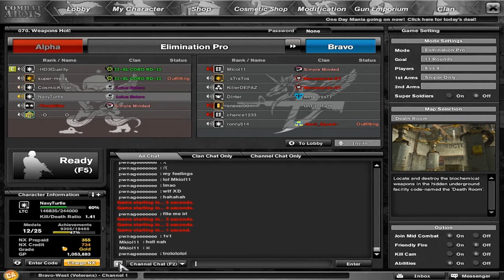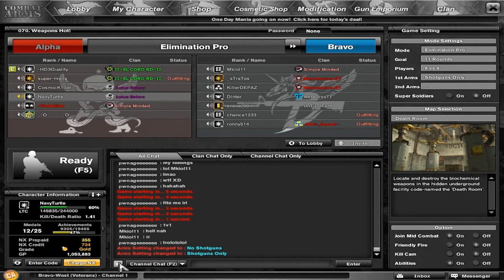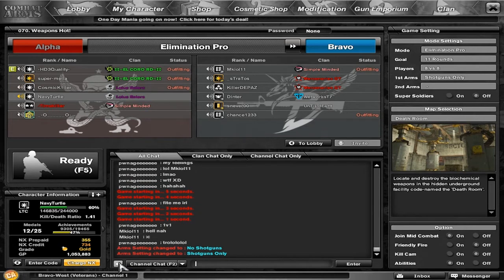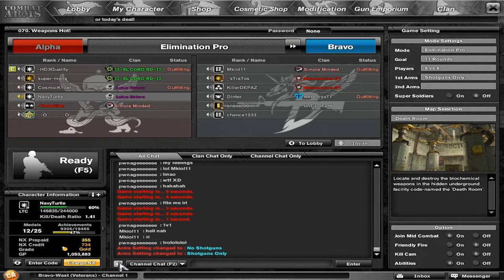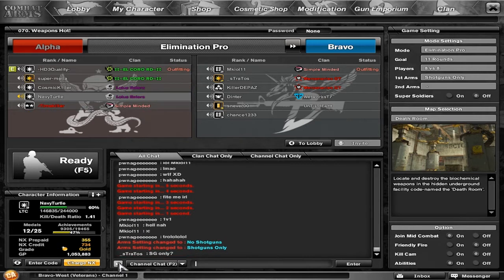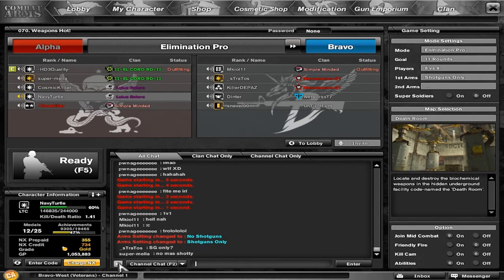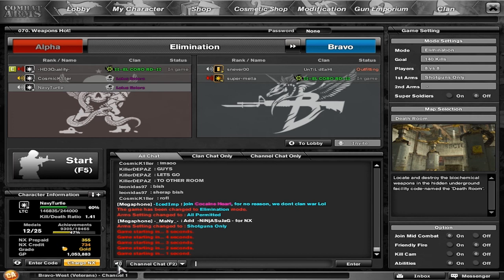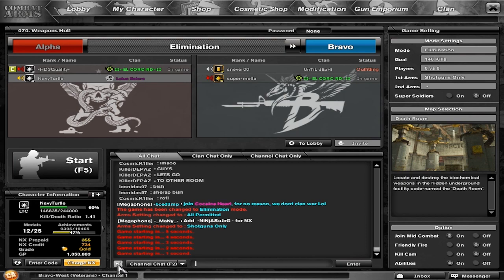EXCUSE ME LITTLE BOY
CARRYING COSMICK1LLER IS SO HARD! HE IS SO HEAVVVVYYYYYYYYY!